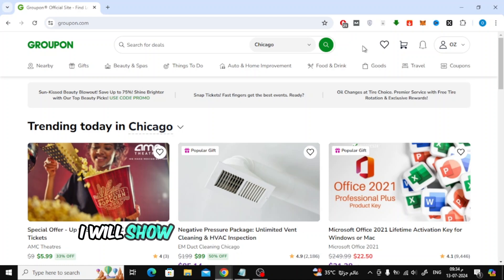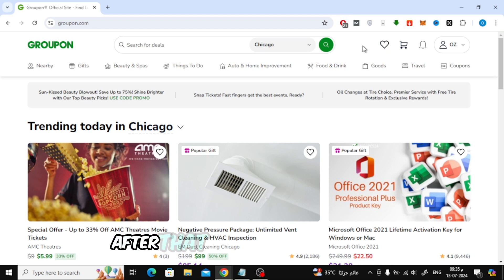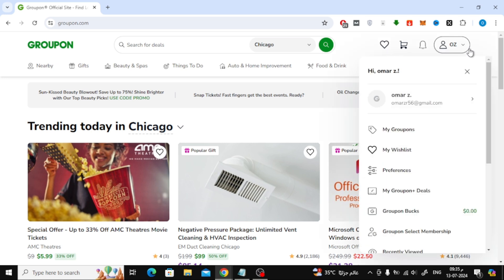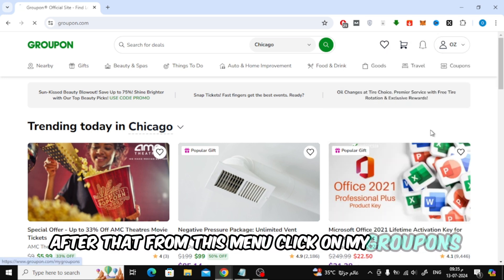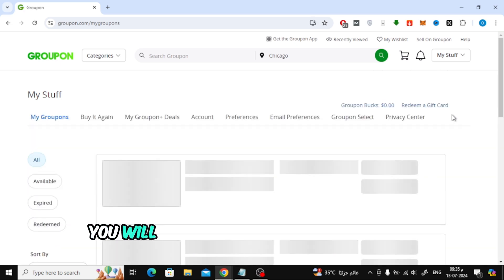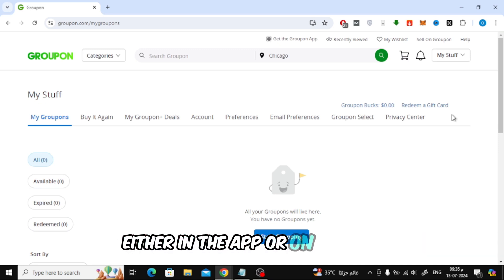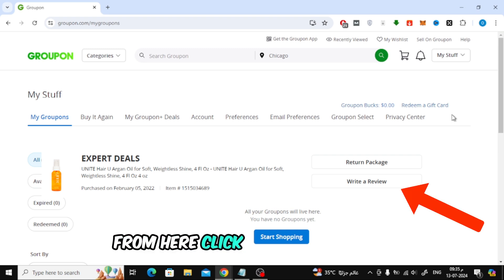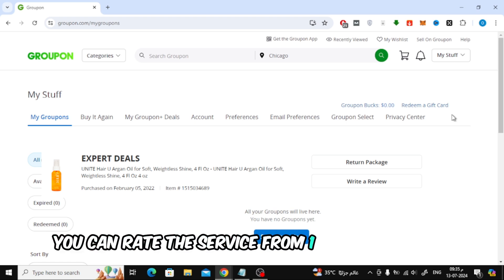How To Leave A Review On Groupon: Quick & Easy Guide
Sharing your experience can help others make informed decisions and also provide valuable feedback to businesses.